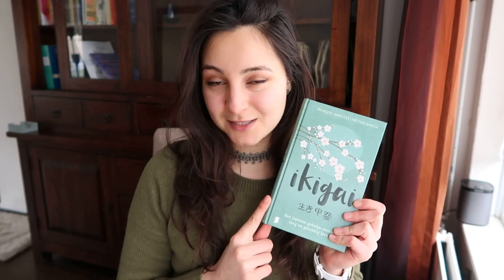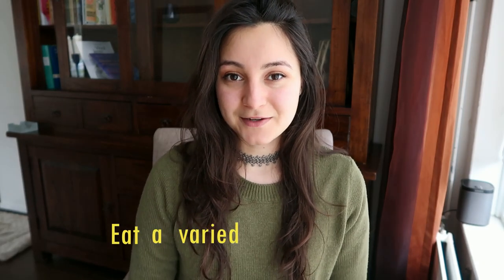The Blue Zone Diet | Diana Fit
Welcome to this video! 6 tips for having a healthy balanced diet which make you live longer.